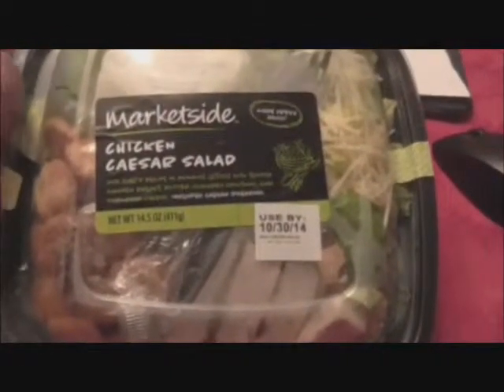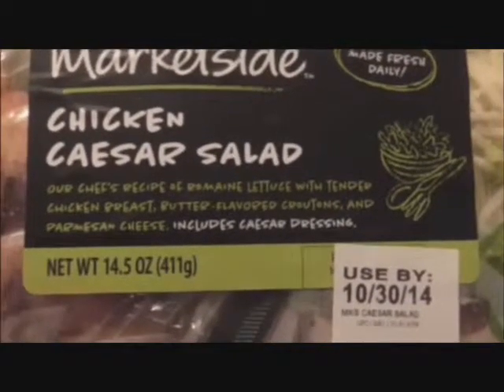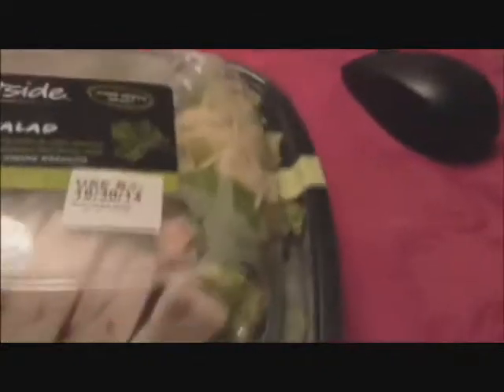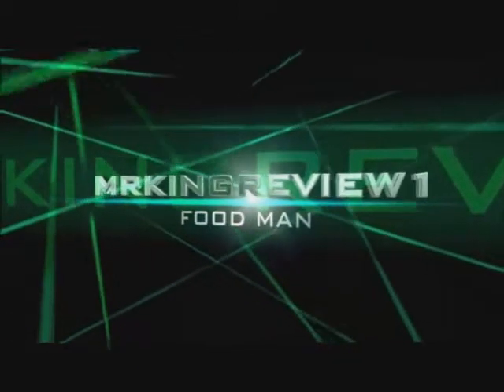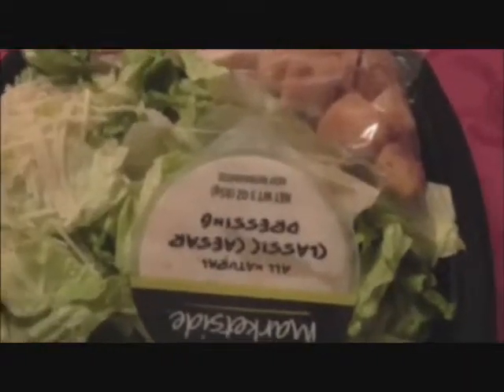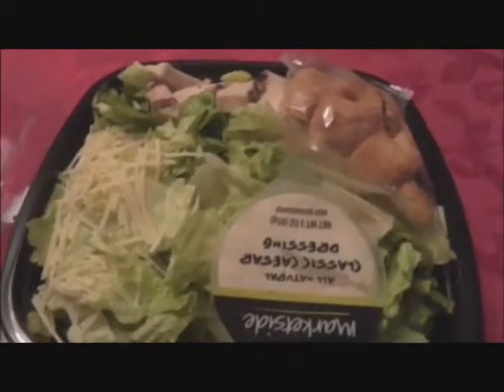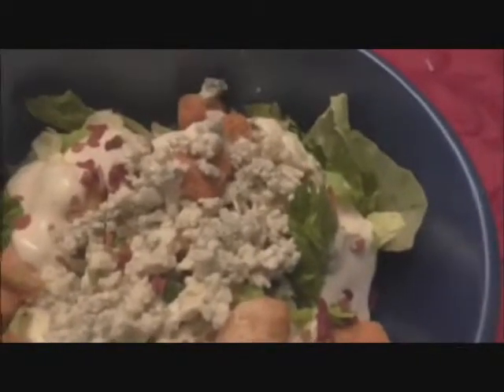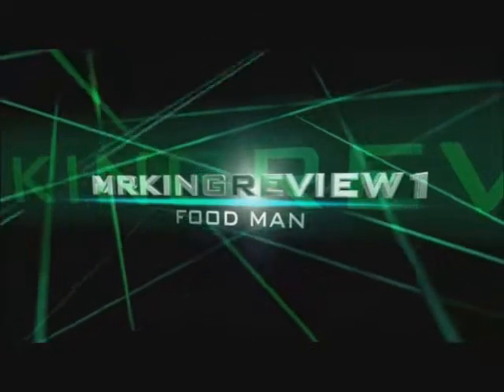Walmart Market Fresh Cesar Chickan Salad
Our chef's recipe of romaine lettuce with tender chicken breast, buttery croutons, and parmesan cheese.
Includes Caesar dressing
Made fresh daily

This salad is very yummy when it's fresh, and is a lot bigger than I expected. The dressing is really really tasty. For $4 it's a much better, healthier, and tastier meal than a $4 fast food meal